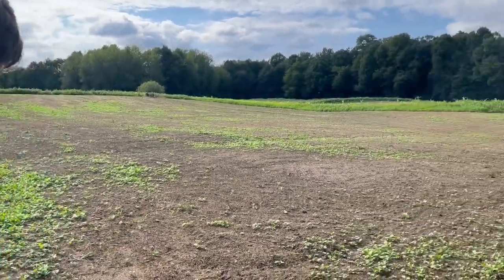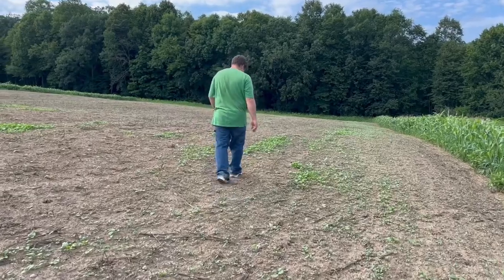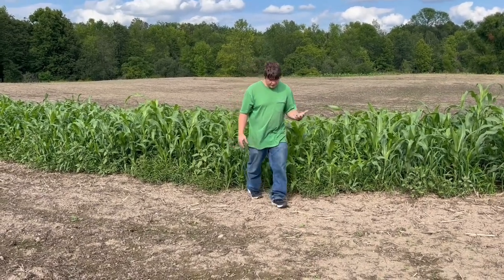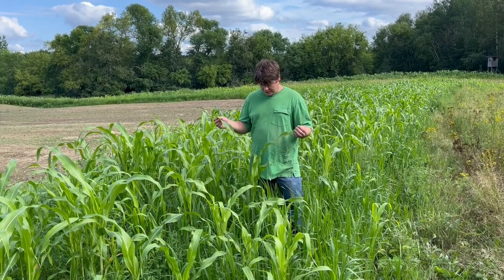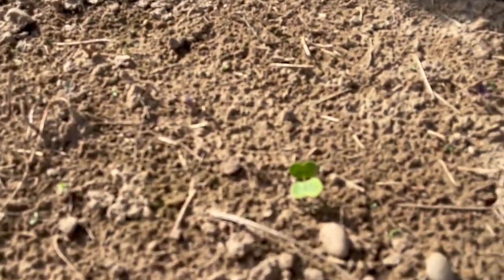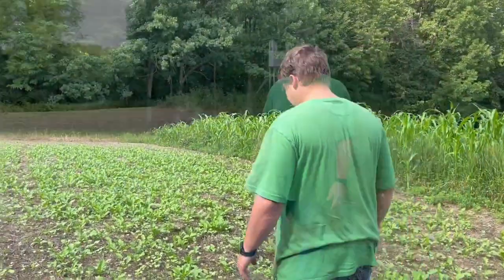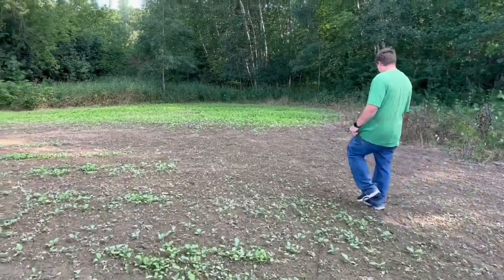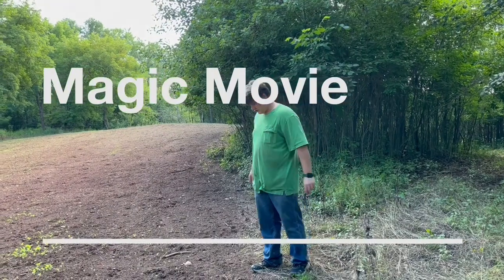Food plot updates